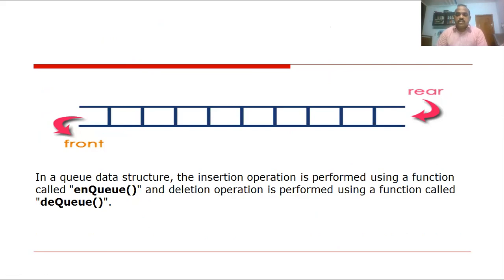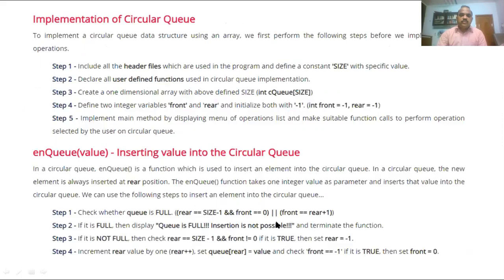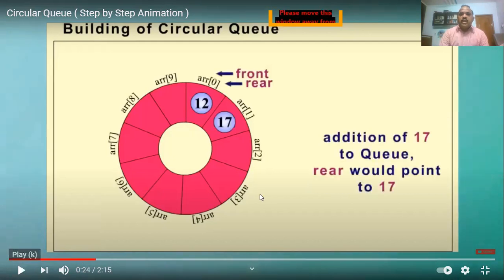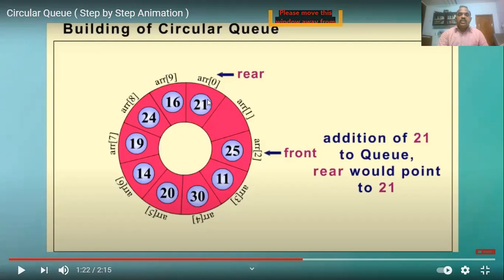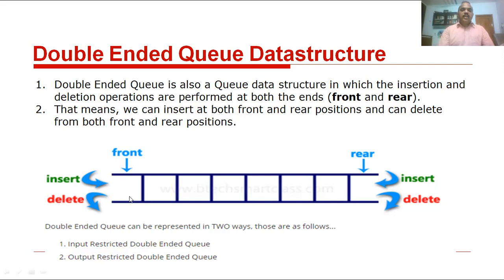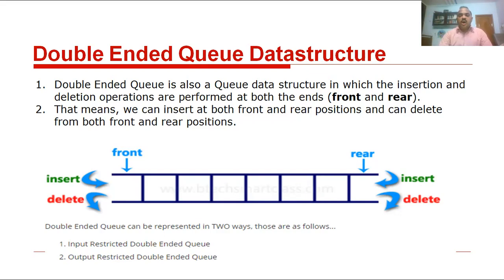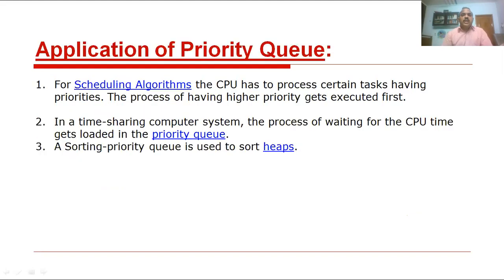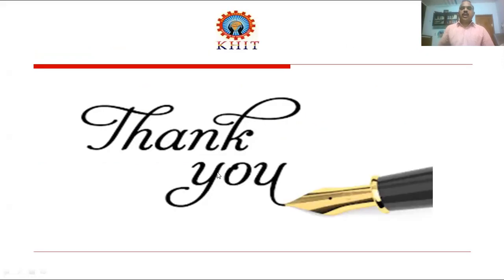DS Unit 2 Class on 29 04 2021